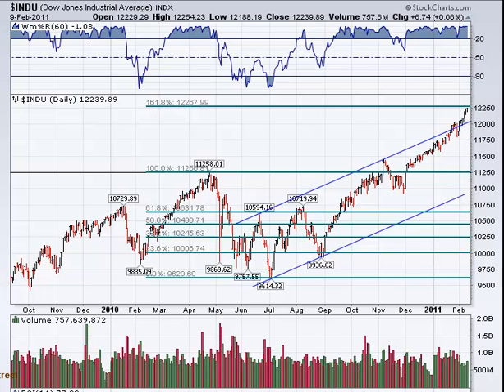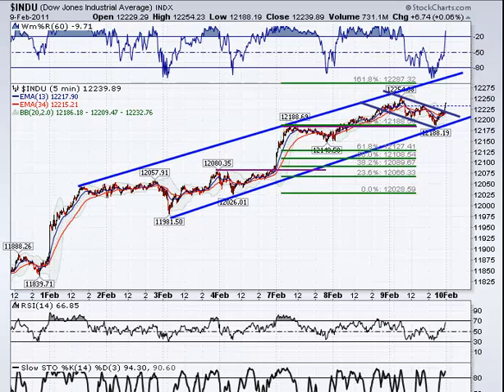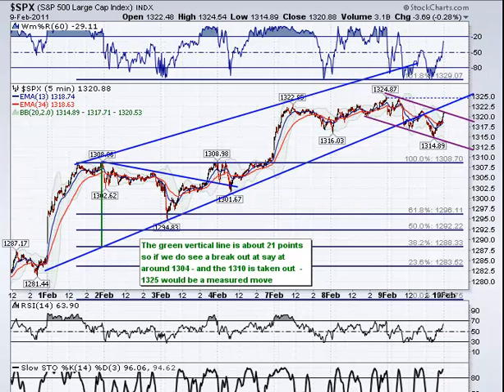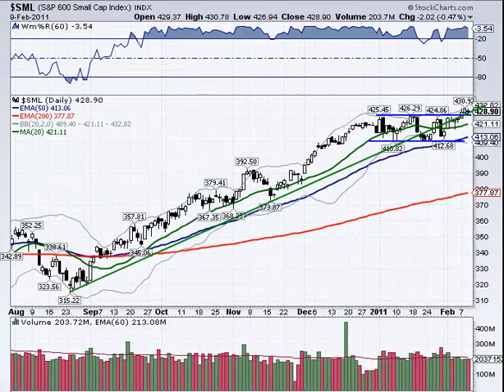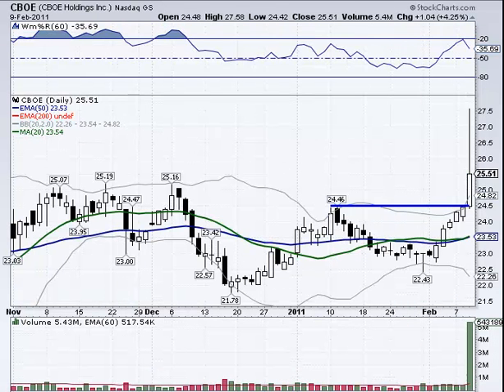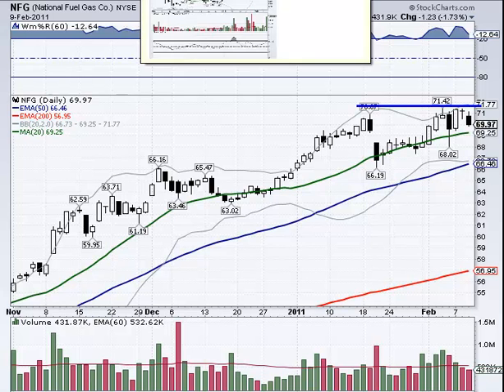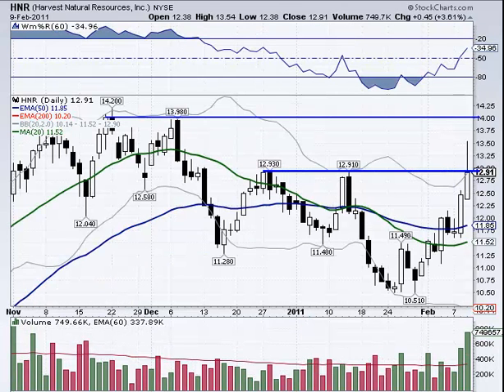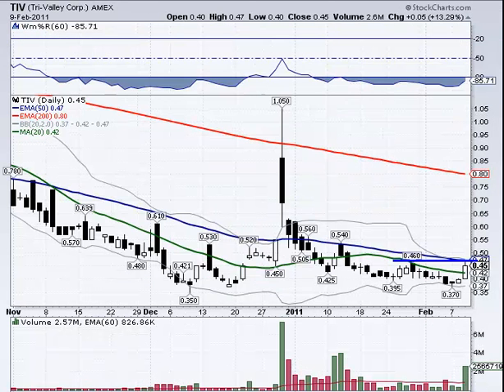Break Out or Down Video Feb 10 , 2011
This Stalking Stocks commentary video shows several candidates for break out or short sales for at least short term gains by buying the break (or selling the break down) on good volume and closing at least some on the first day.Today including: NFG, NEI, KSU, HNR, OCZ, MCZ.